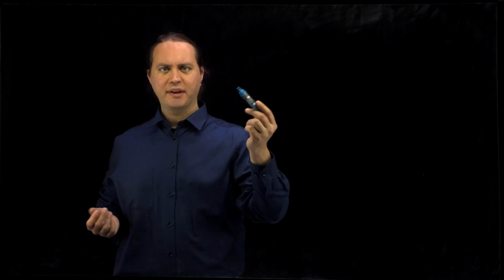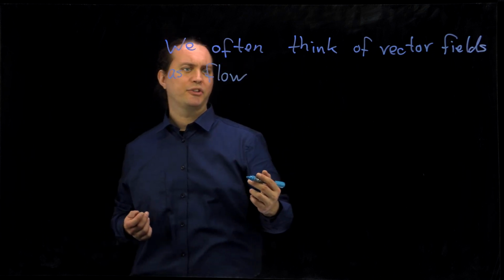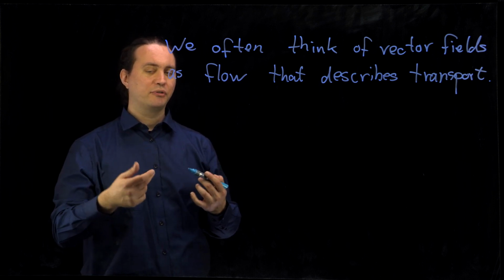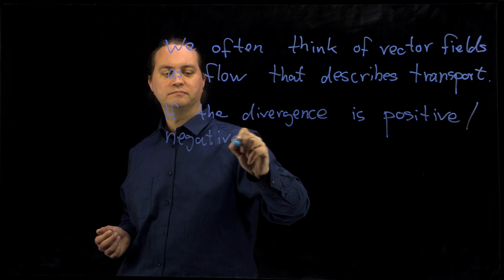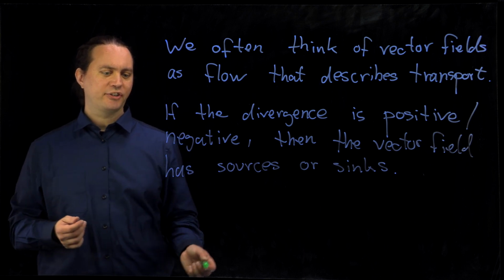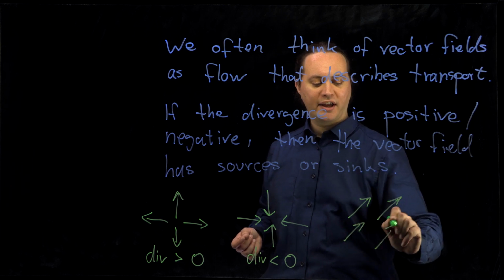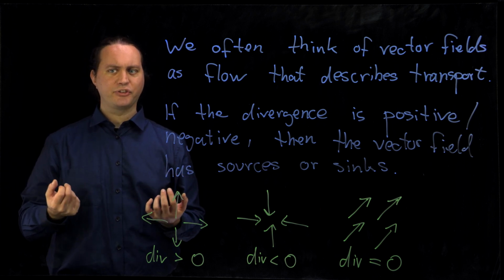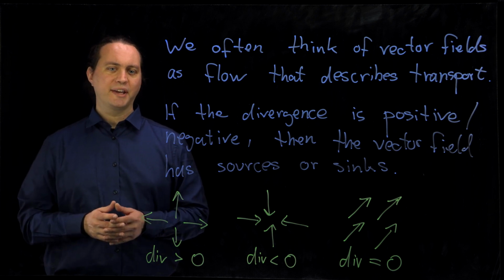Analysis III: Lightboard 2 4 Divergence explained